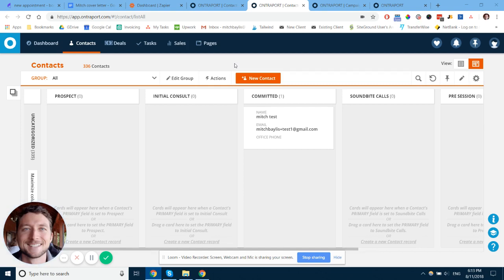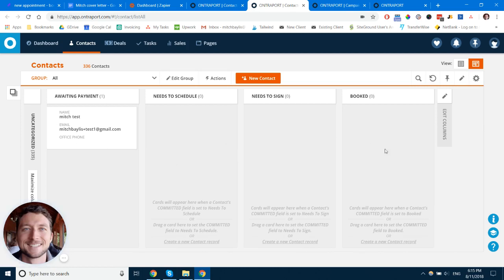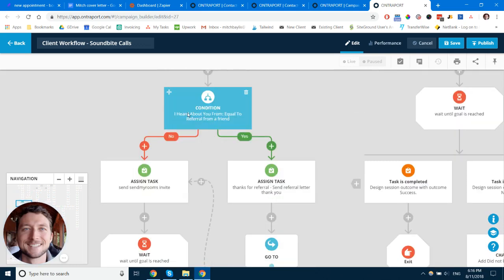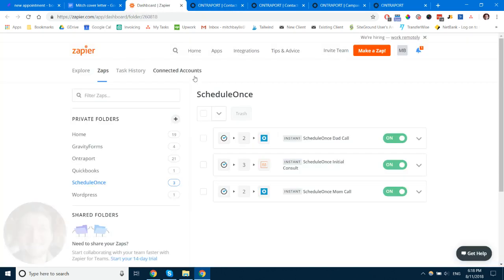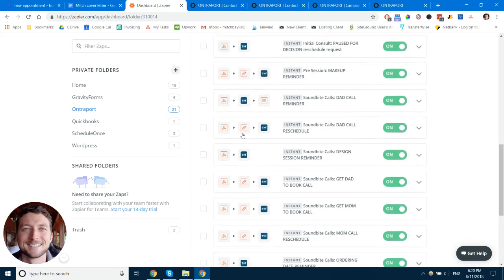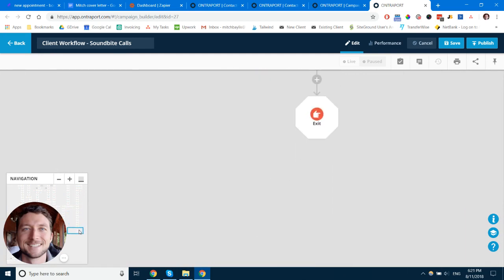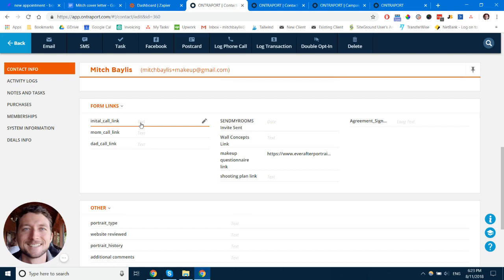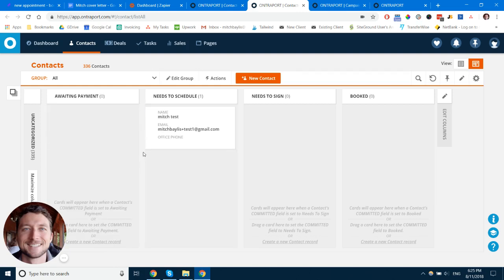CASE STUDY - ONTRAPORT (everafter portraits)